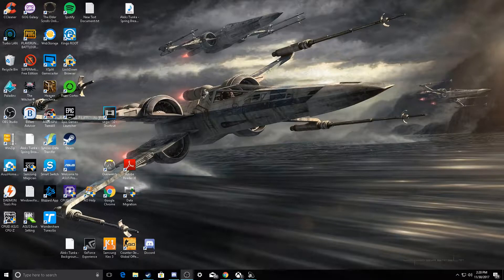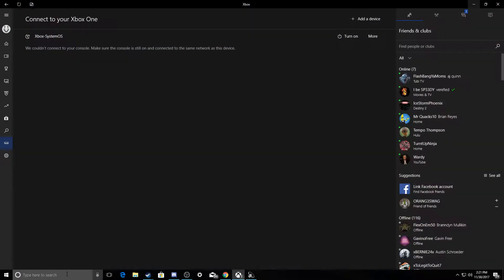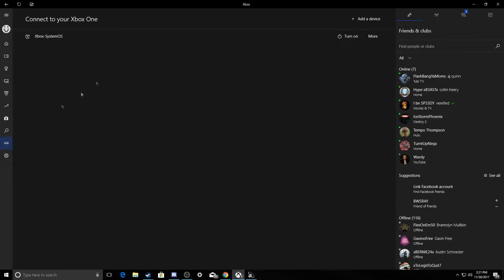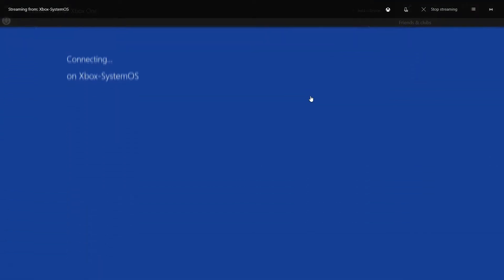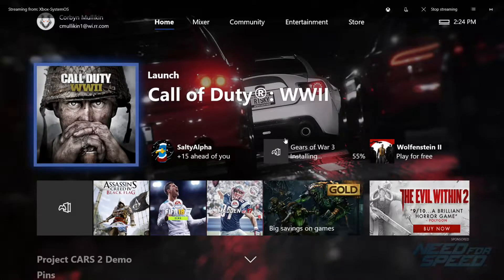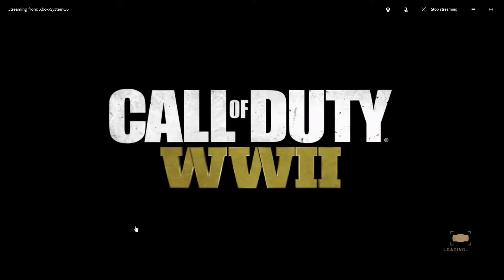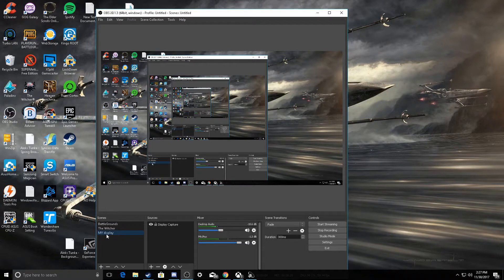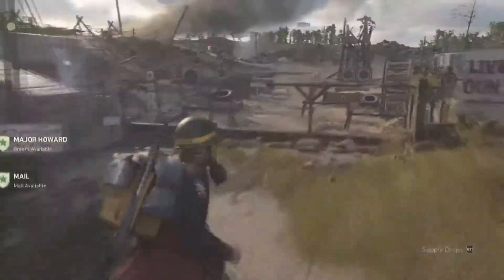How to Record Xbox without Video Capture Card 100% Works! (Xbox only)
Dont have a capture card to record your games? dont worry the Xbox doesn't need it.
Just watch the video and find out how!